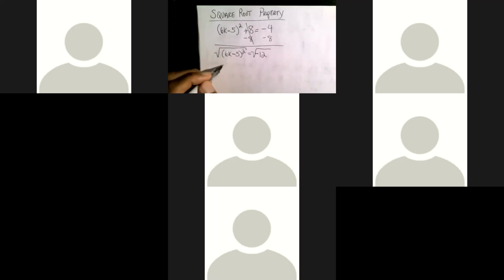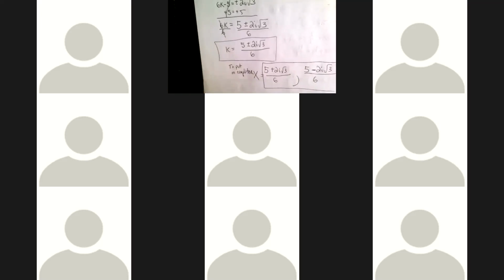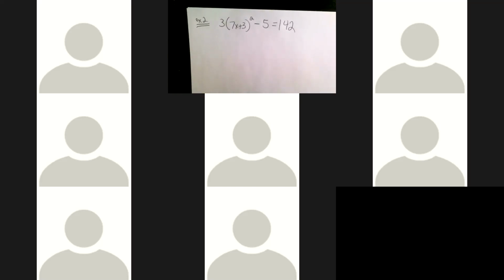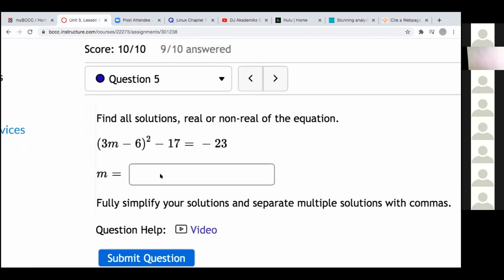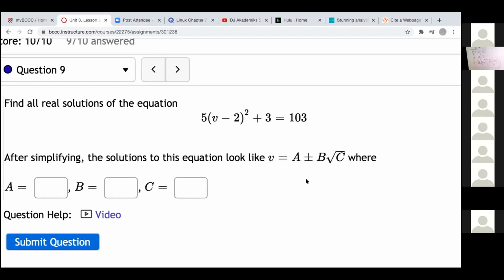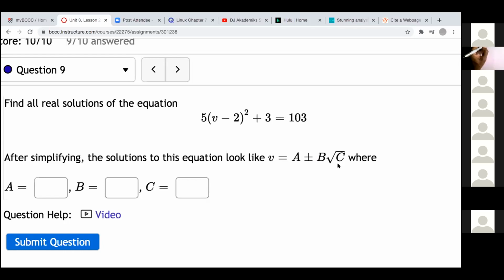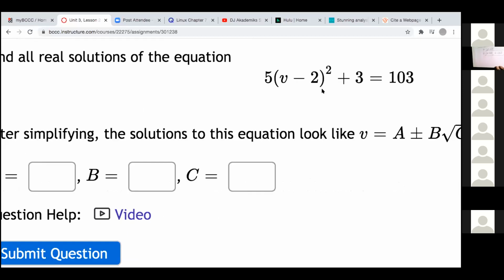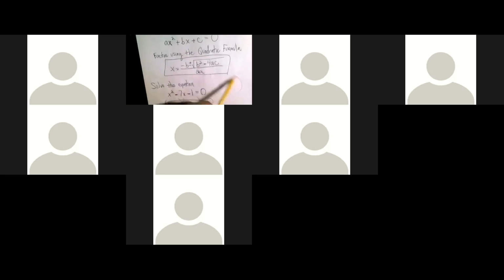Saunders - Square Root Property review